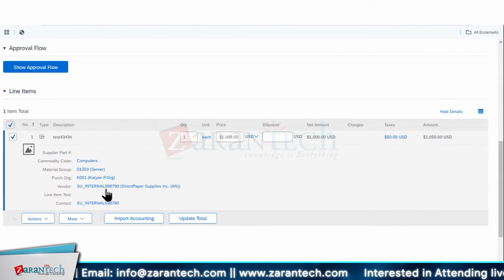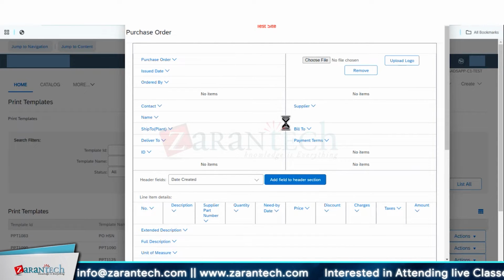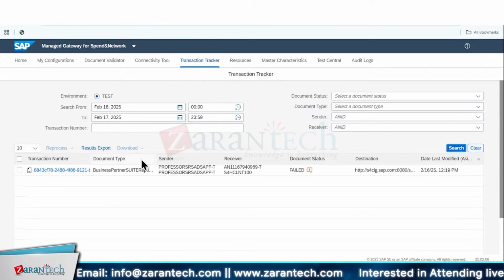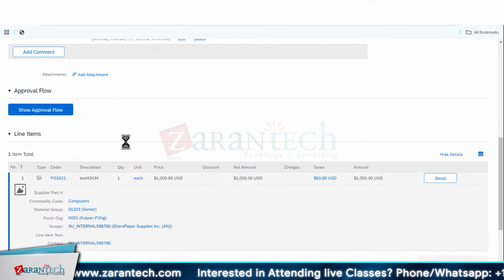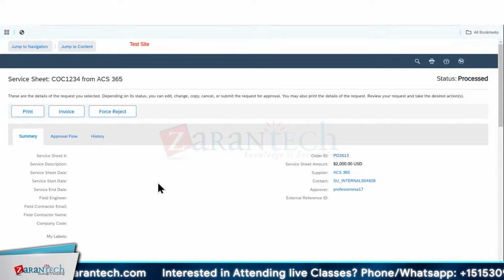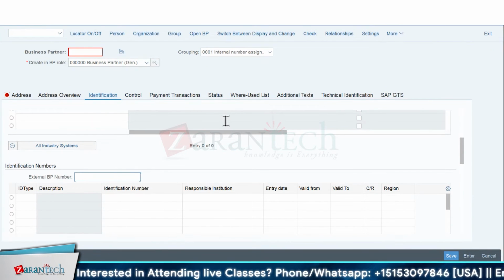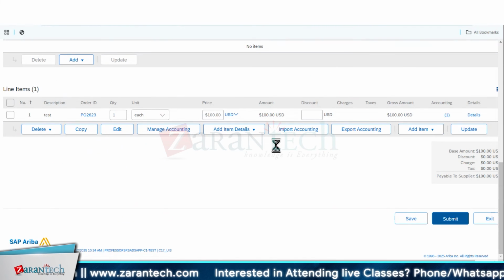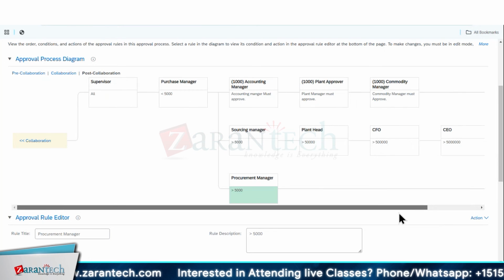Goods Receipt in SAP S/4HANA Ariba Upstream and Downstream | ZaranTech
In this video on "Goods Receipt in SAP S/4HANA Ariba Upstream & Downstream," we will explore the process of receiving goods, integrating procurement workflows, and ensuring seamless transaction flow. Learn how Ariba streamlines the goods receipt process for efficient supply chain management.

✅ What is SAP S/4HANA Ariba Upstream & Downstream?
SAP S/4HANA Ariba Upstream & Downstream refers to the integration of SAP Ariba with SAP S/4HANA to streamline procurement and supply chain management processes. Ariba Upstream focuses on sourcing, contract management, and supplier management, while Ariba Downstream handles procurement execution, invoicing, and payments.

👉Specialized Knowledge
👉Industry Recognition
👉Increased Efficiency
👉Better Decision-Making
👉Adaptability
👉Networking Opportunities
👉Personal Development
👉Job Security

👉 Assessments
👉 Lab Documents
👉 E-Books
👉 Certification Guides
👉 Configuration Docs
👉 Cheat Sheet